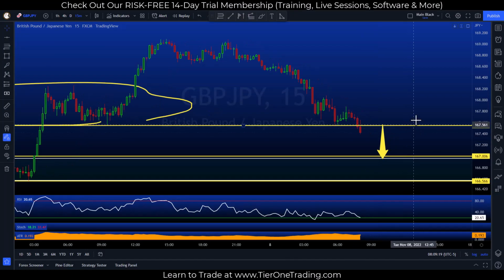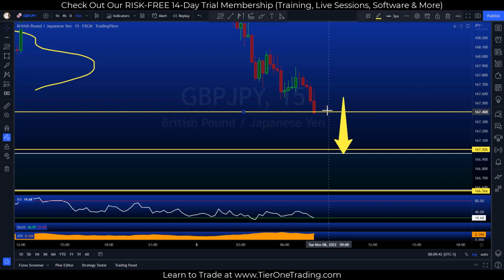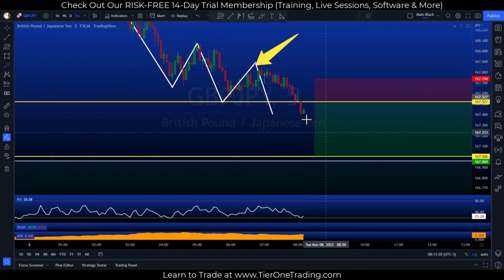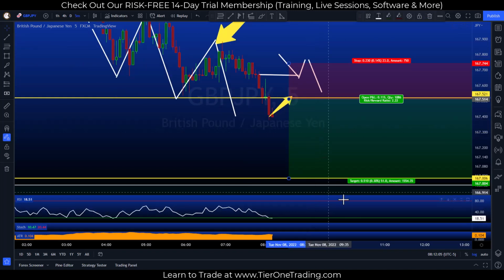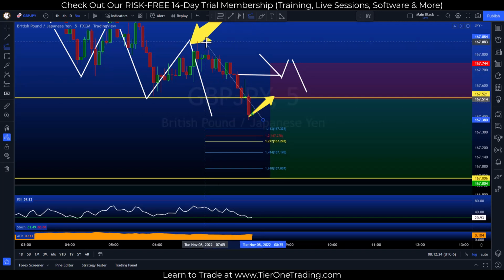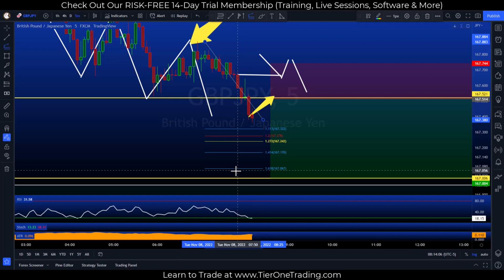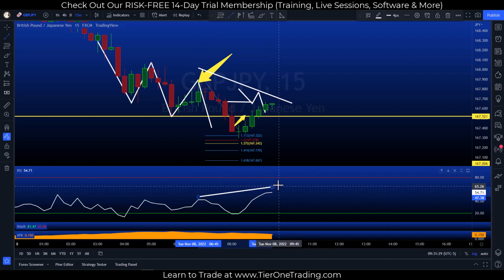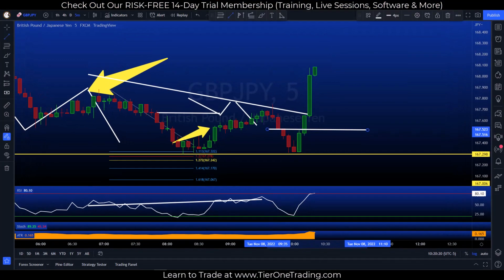MULTIPLE ENTRY STRATEGIES - Day Trading Step by Step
Day trading walkthrough looking at a continuation setup & discussing how to trade breakouts & how to have multiple entry ideas just in case things don't go as planned.